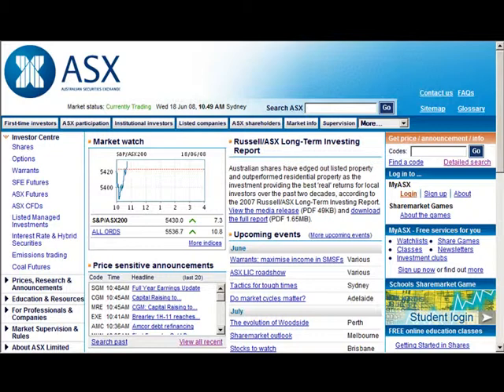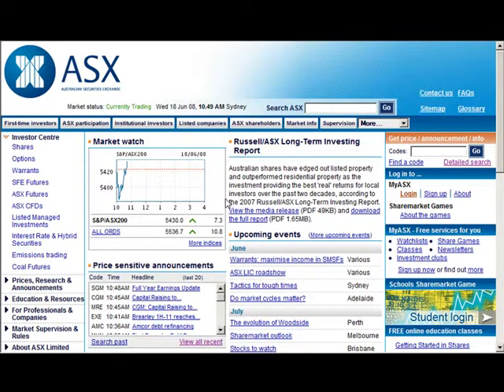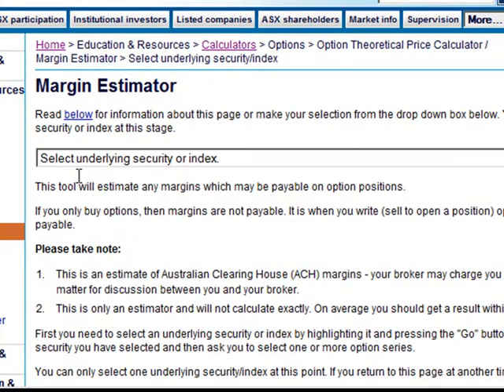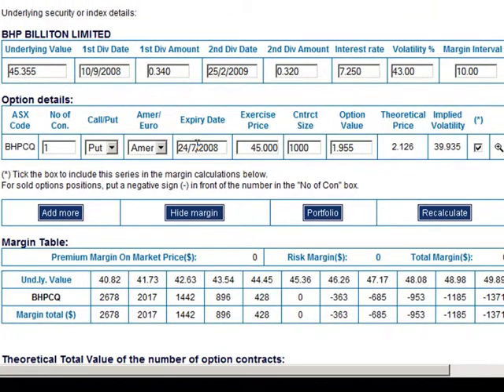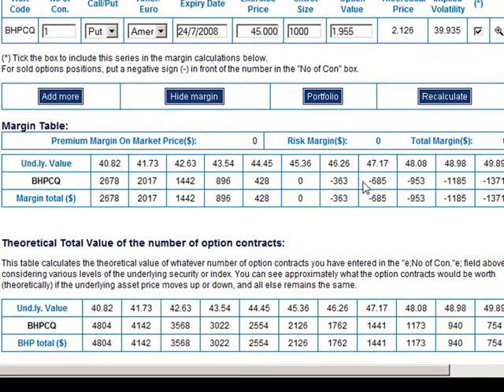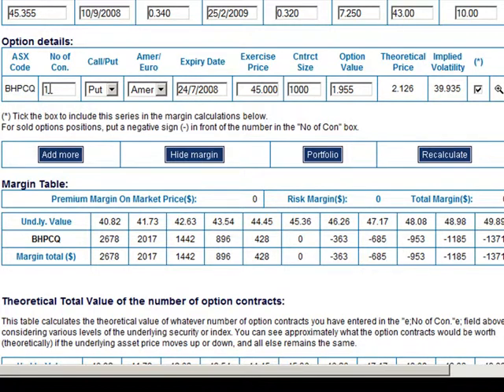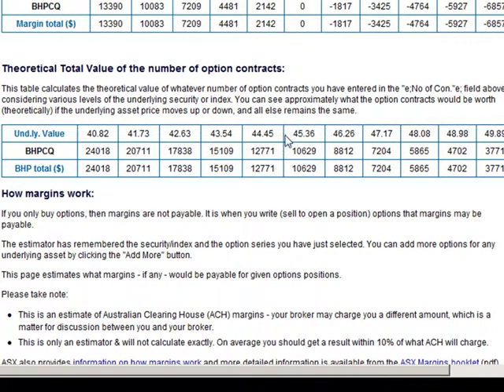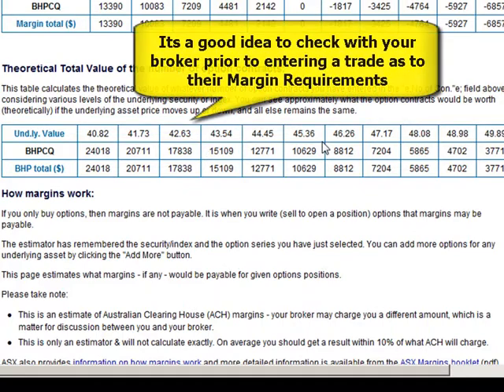How Calculate the Margin Required by the ACH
This video tutorial will explain how to calculate the margin requirement the ACH needs when you sell options.